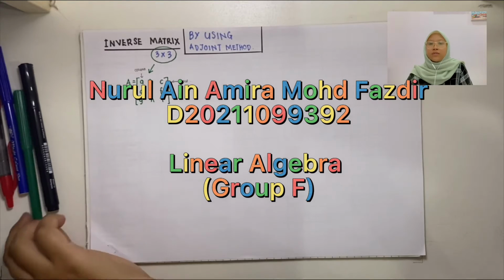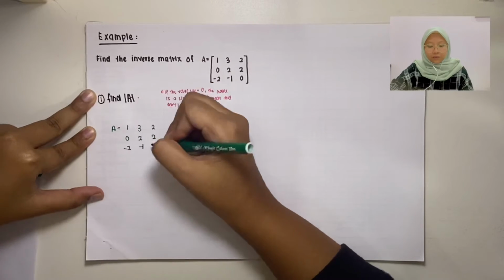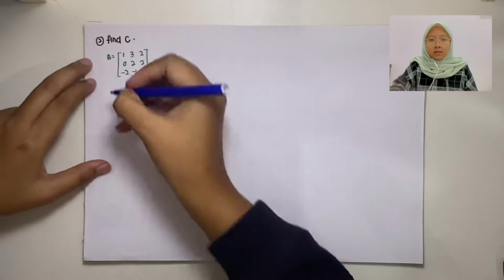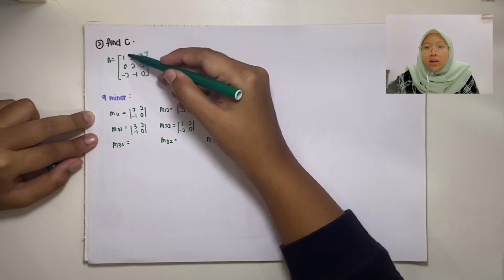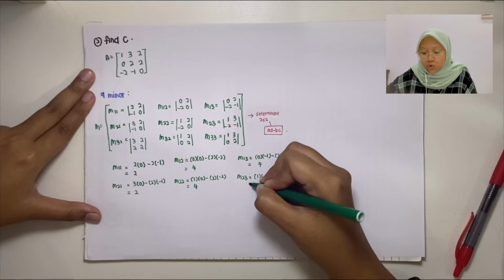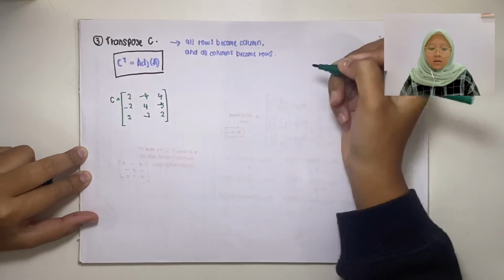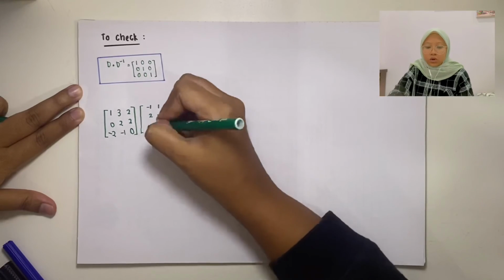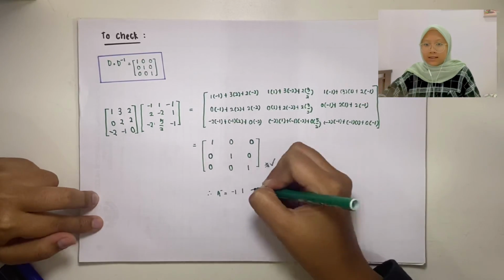Linear Algebra : Inverse 3x3 Matrix